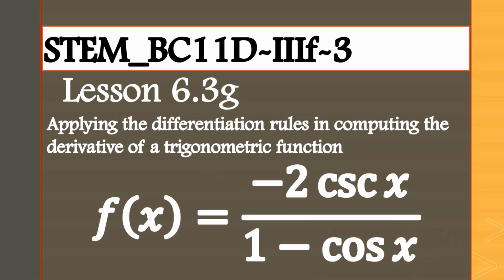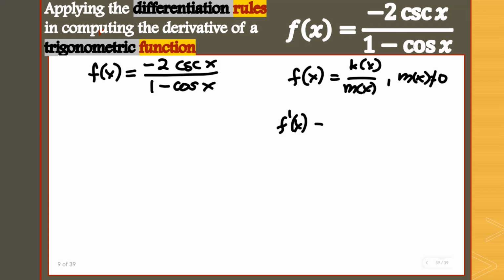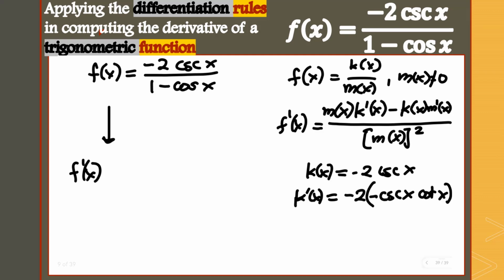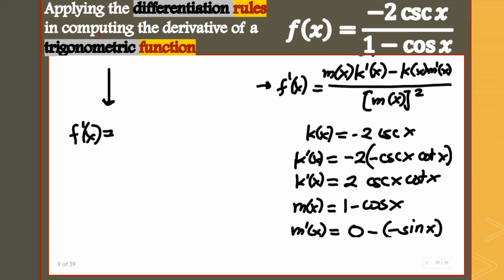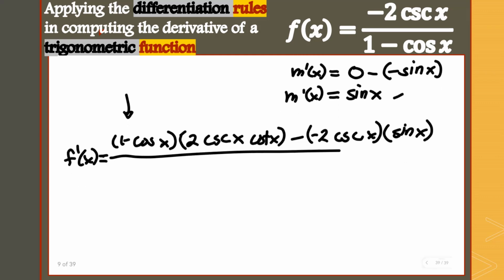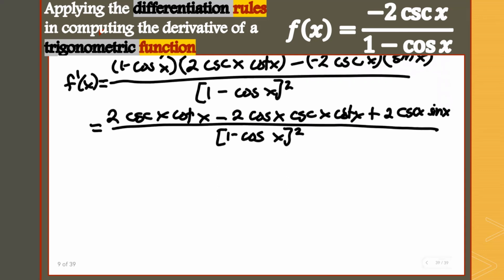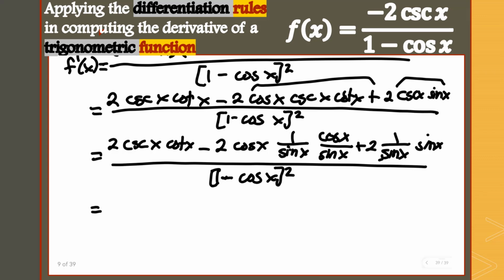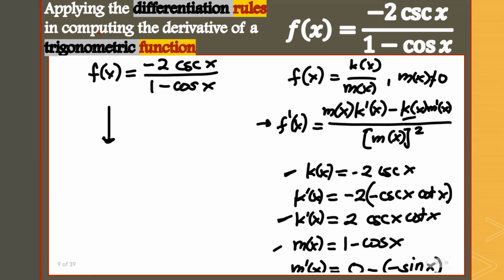THE CALCULUS: Applying the Rules in Differentiating Trigonometric Functions_7